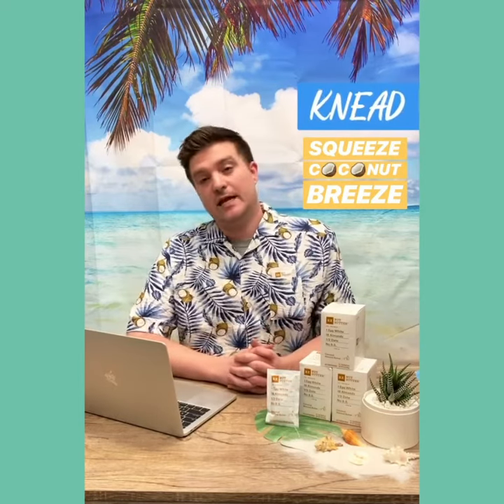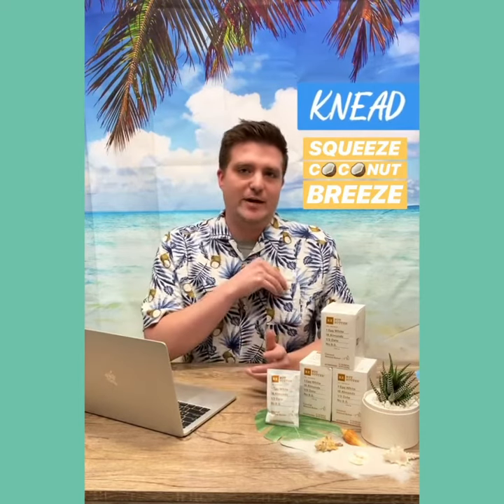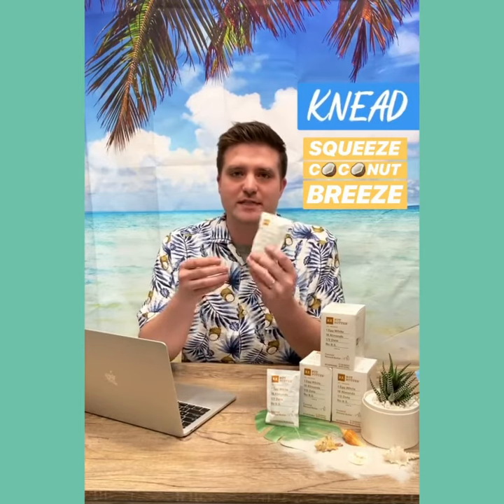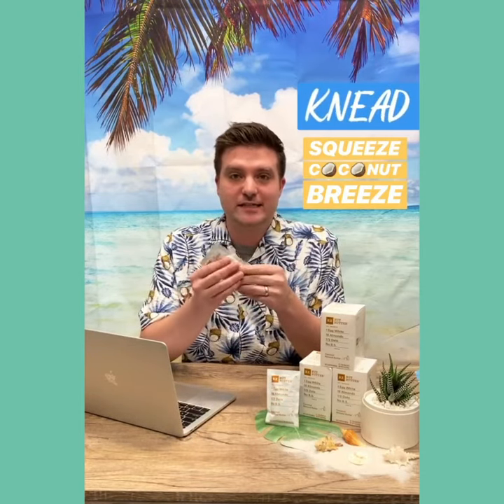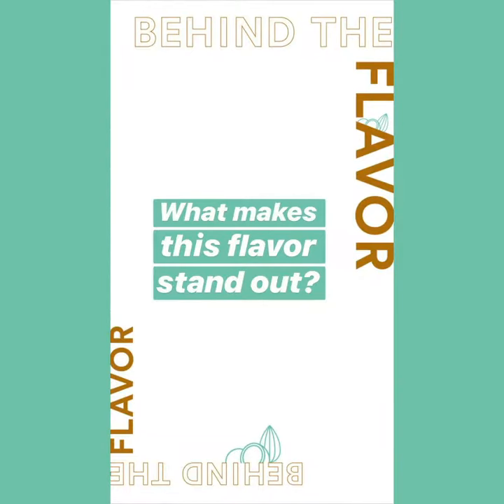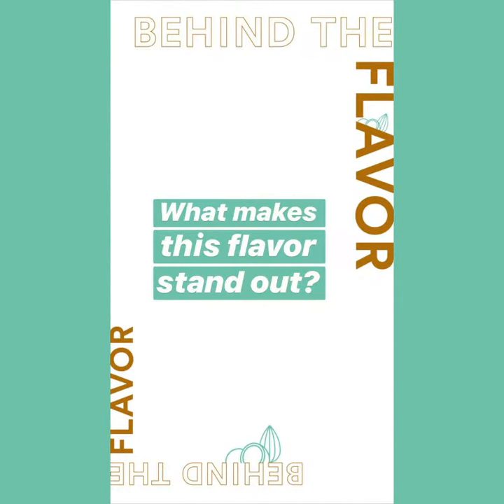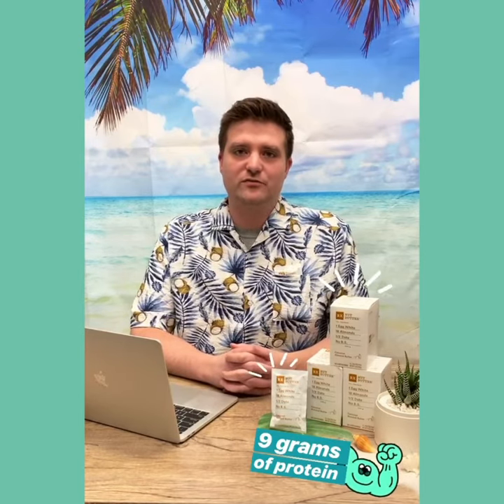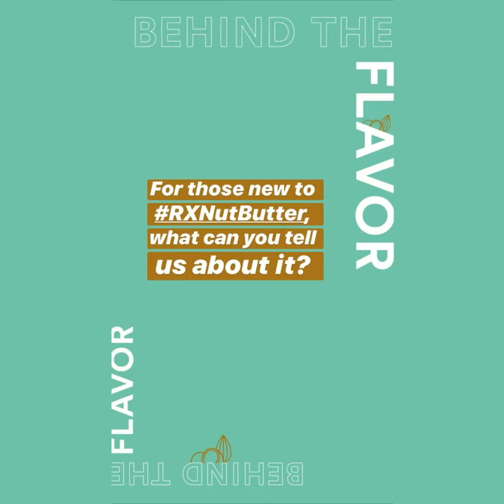Behind the Flavor: Coconut Almond Butter